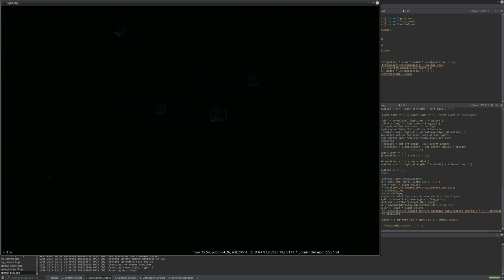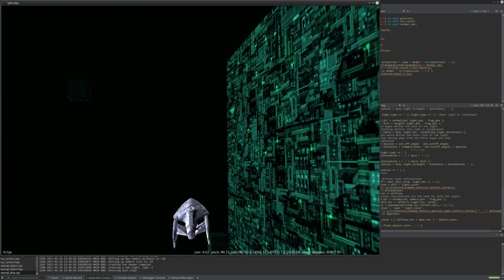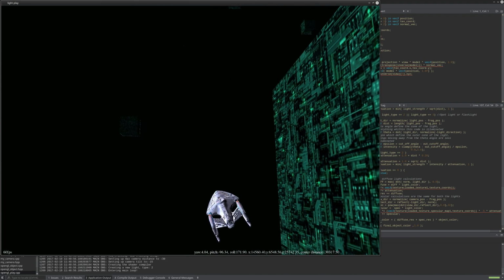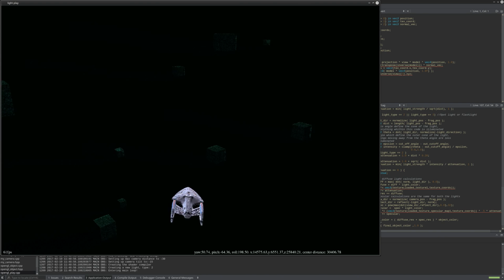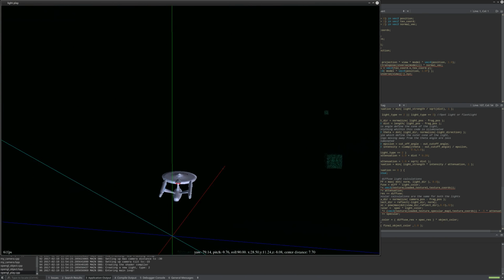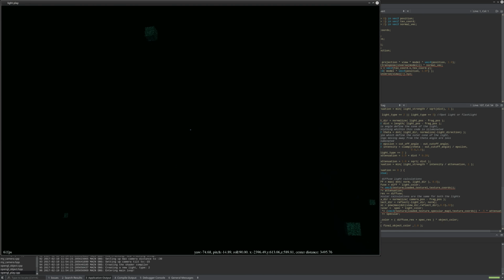OpenGL Graphic Engine: The space is full of Borg cubes!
Now you can move the spaceship and the camera will follow it from behind (third person camera), there are different speeds and other cool stuff...